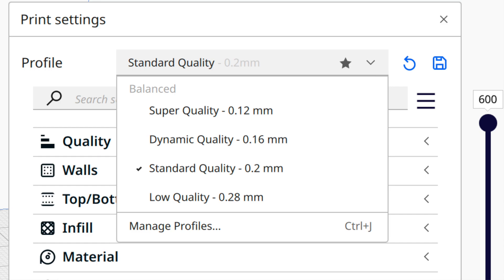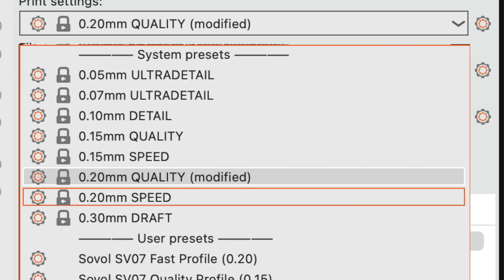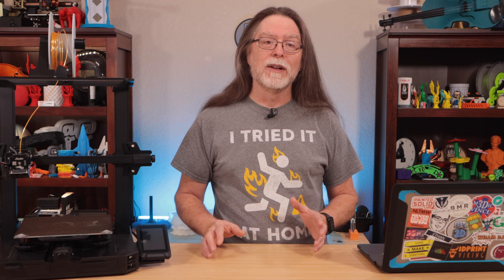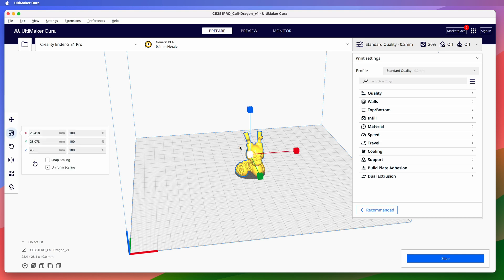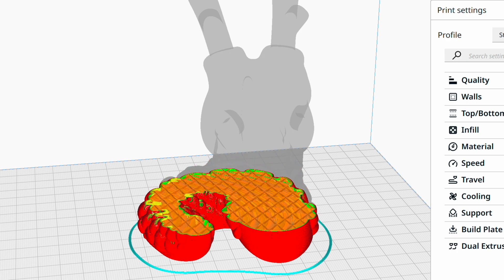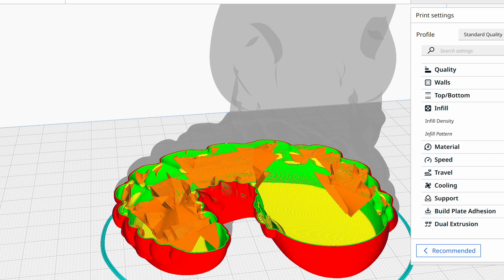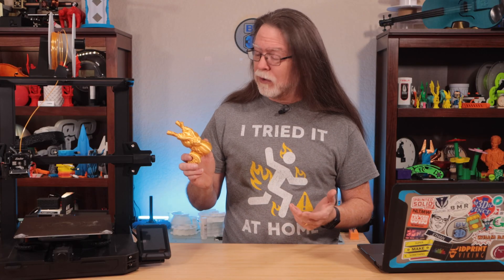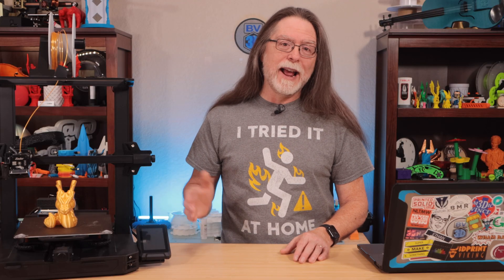MAXIMIZE EFFICIENCY and MINIMIZE WASTE with THIS Infill Method!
Hello, 3D Printing friends! Today we're going to take a look at Lightning Infill, and see how it saves filament (and saves time!)

MODEL LINK
McGybeer's CaliDragon

CHAPTERS